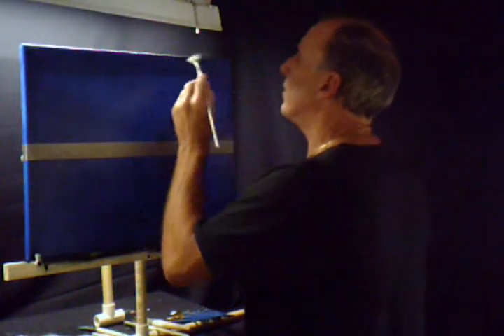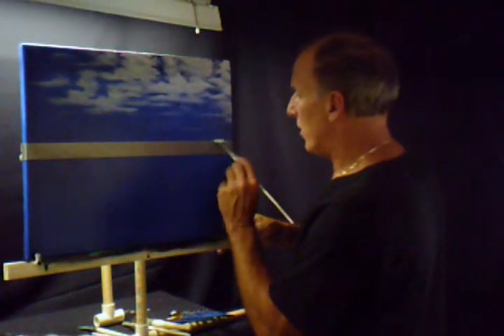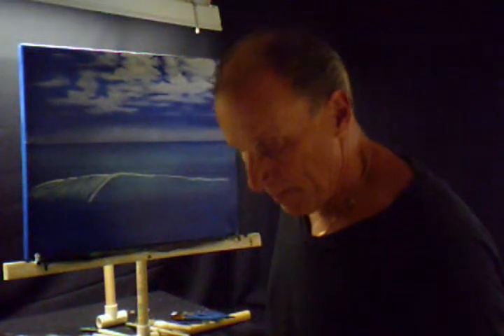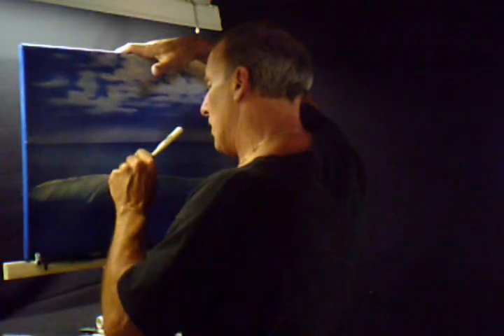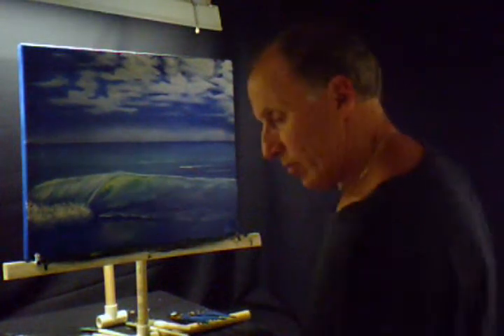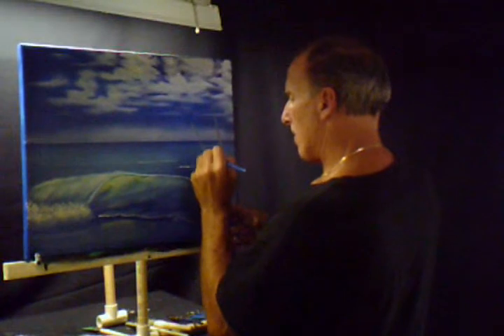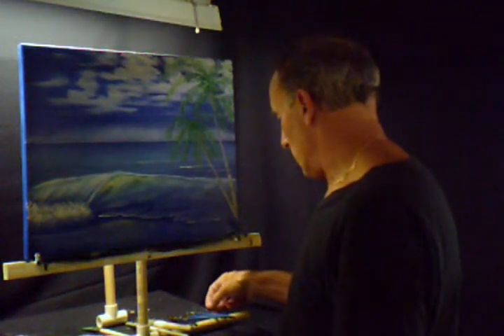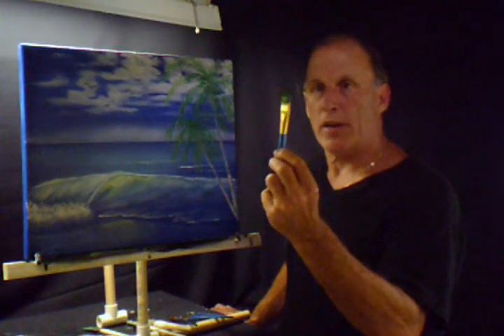Florida Gulf Beach,Palm Trees and Seagulls Volume 8 Lesson # 159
How to oil Paint Step by Step instruction Video Wet on Wet of a Florida Gulf Beach,Palm Trees and Seagulls. all of my paintings on youtube I am selling on E-bay.. type in Oil Painting with John LaCroix to find prices of each painting.
John LaCroix